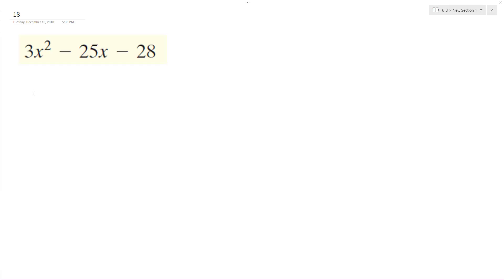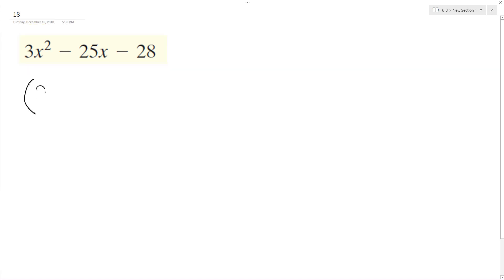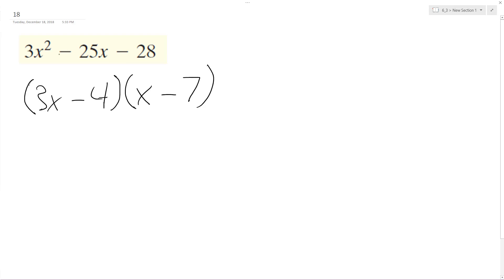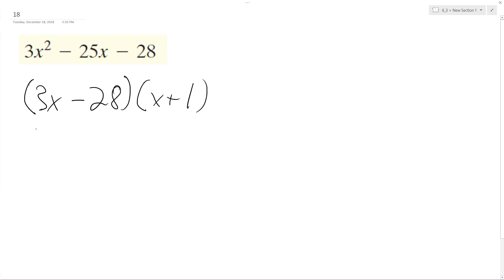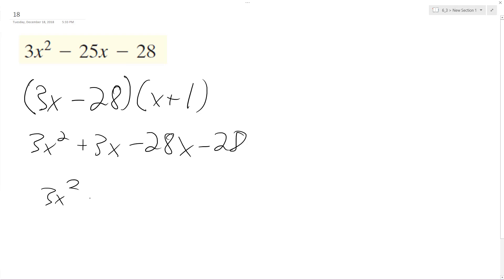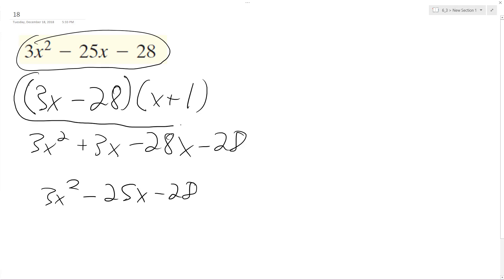Factor 3x^2 - 25x - 28 and verify